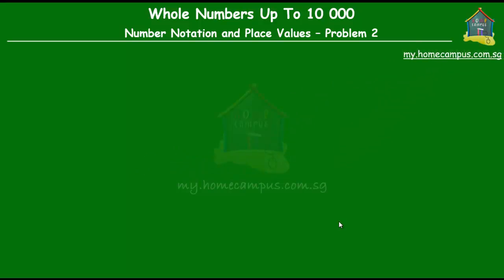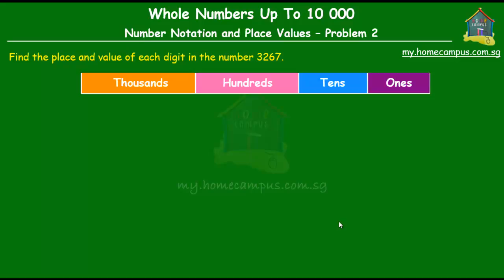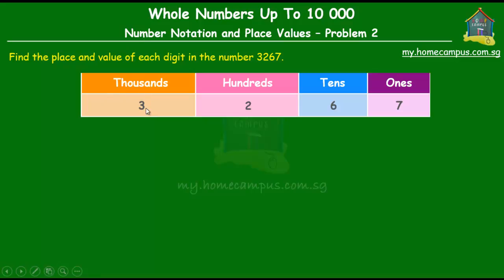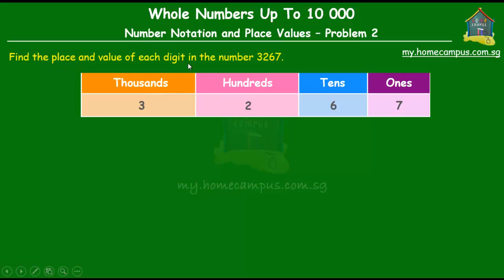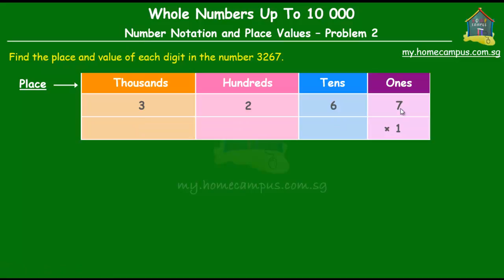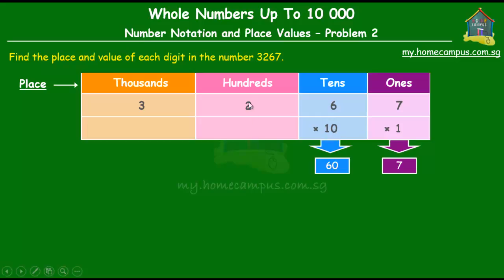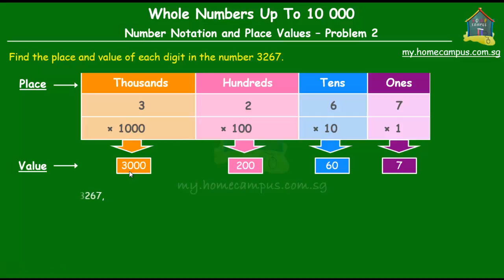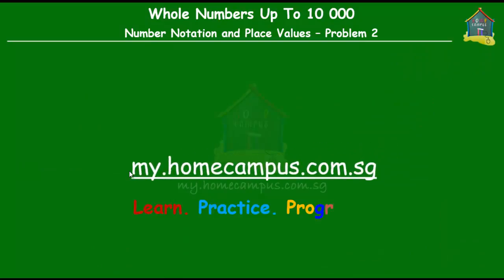Home Campus - Understanding Place Values - Part - 1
In this video, we explain the term "Place Value" and show how to find Place Values of number up to 10,000